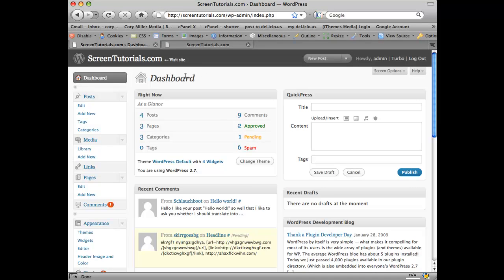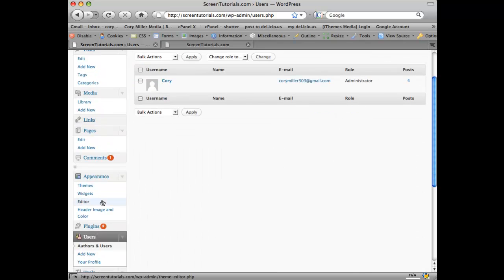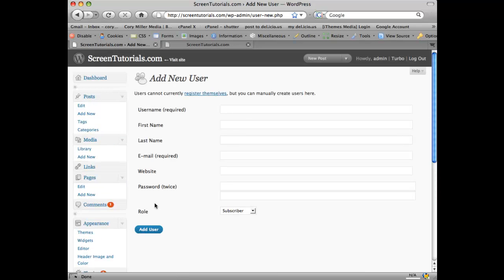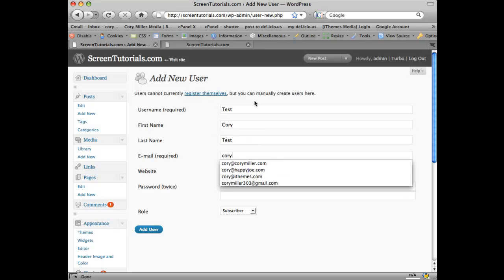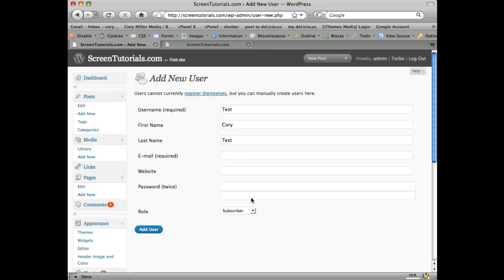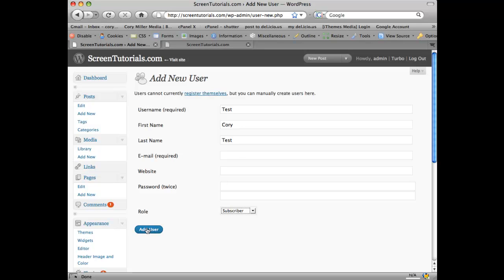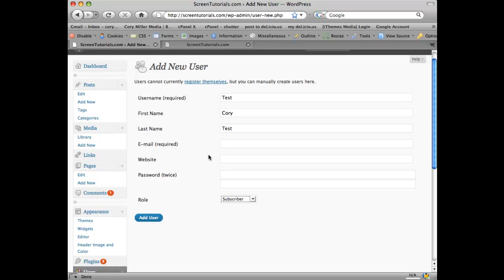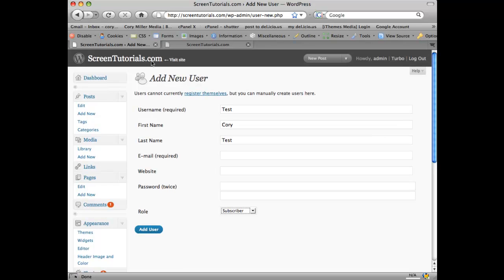How to add users to Wordpress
- How to add user accounts to Wordpress and what they are for.